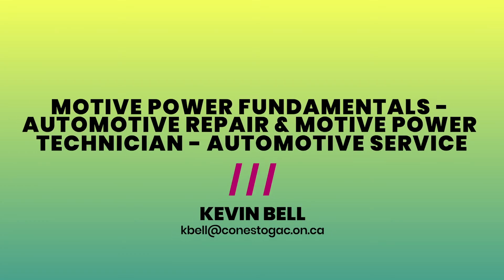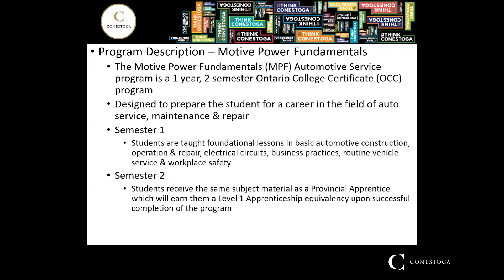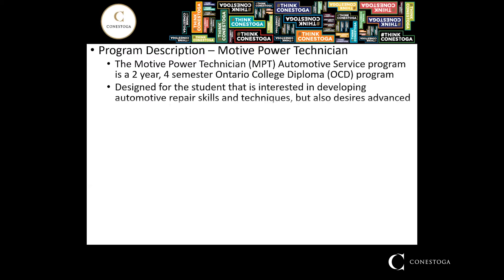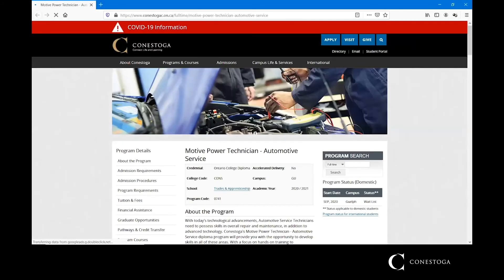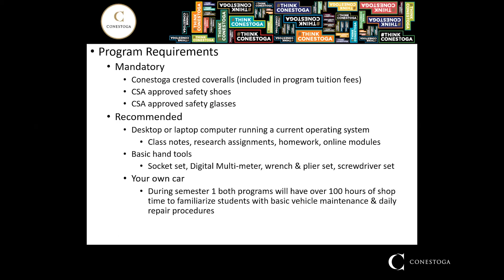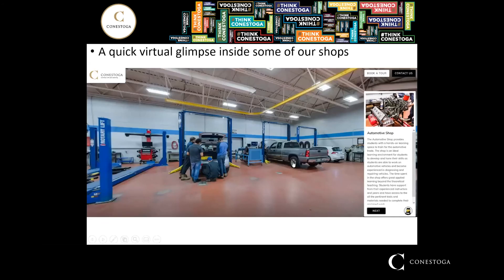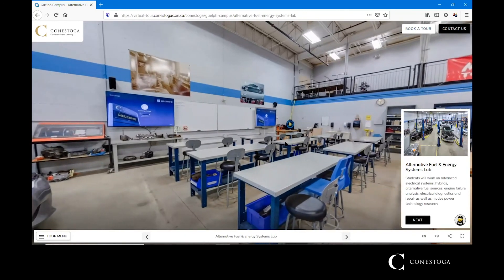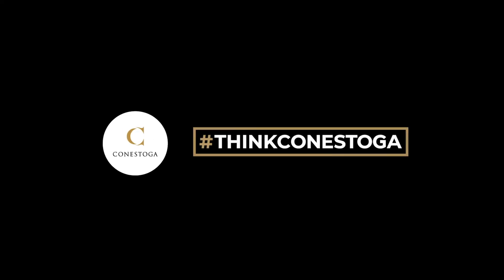Motive Power Fundamentals - Automotive Repair & Motive Power Technician Auto Service (1381/0741)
As an Automotive Service Technician, you will need to possess skills in overall repair and maintenance, plus advanced technology. Our program will provide you with the opportunity to develop skills in all of these areas. You will focus on hands-on training along with in-class theory, and you will graduate well-positioned to enter this high demand trade area.